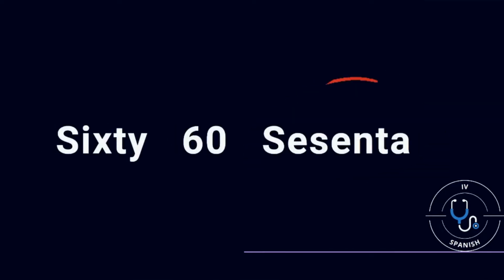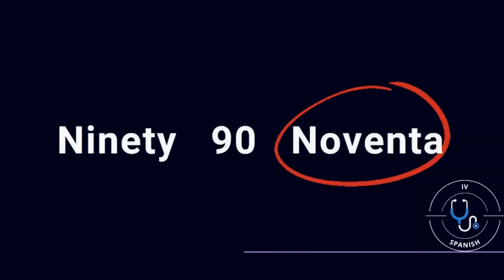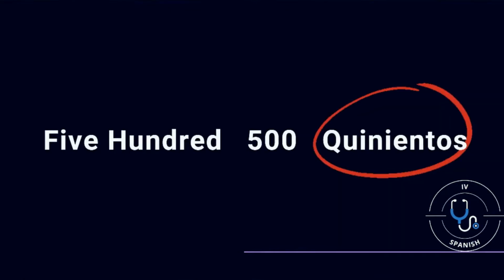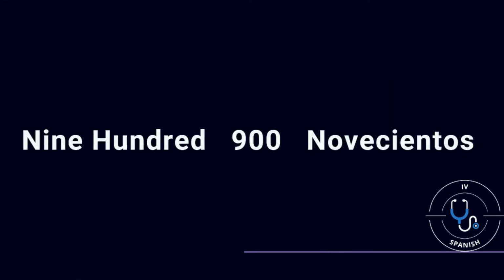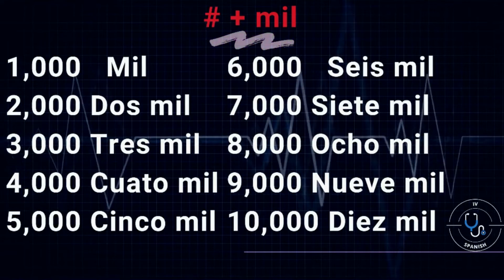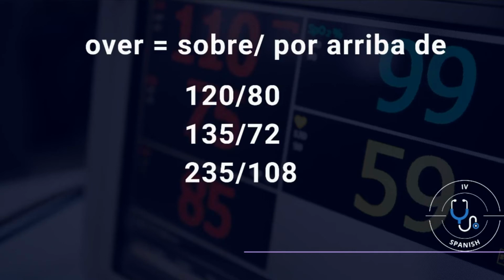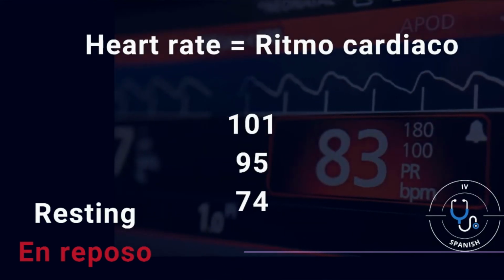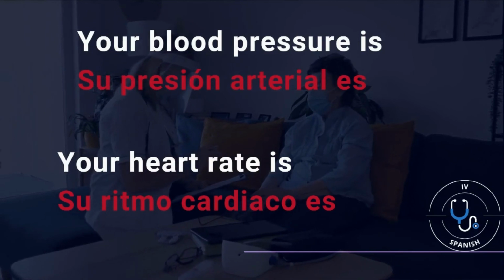Basic Medical Spanish - Numbers (IV Spanish)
Continuation of the last video, learn these numbers and you will have a good base to continue learning useful Spanish for your medical field.